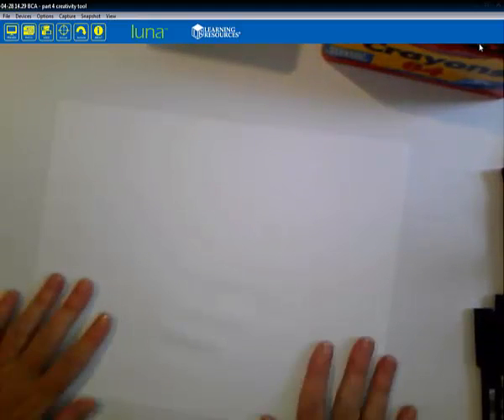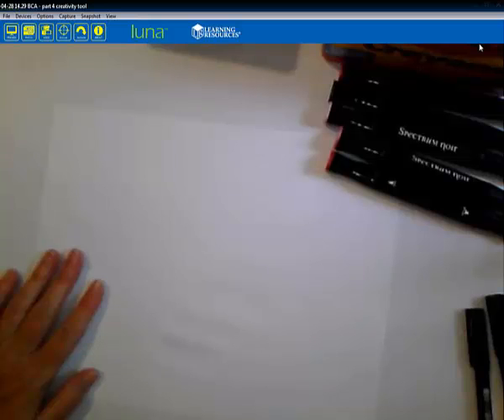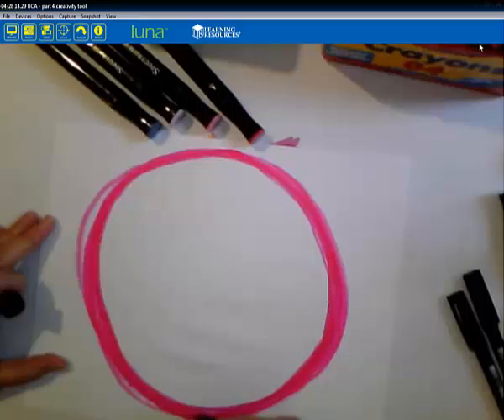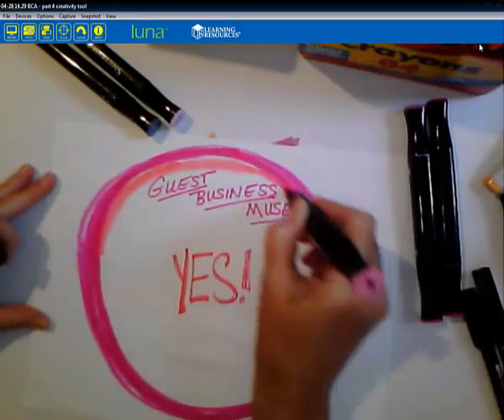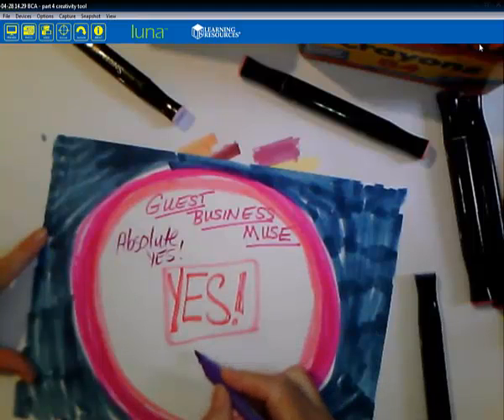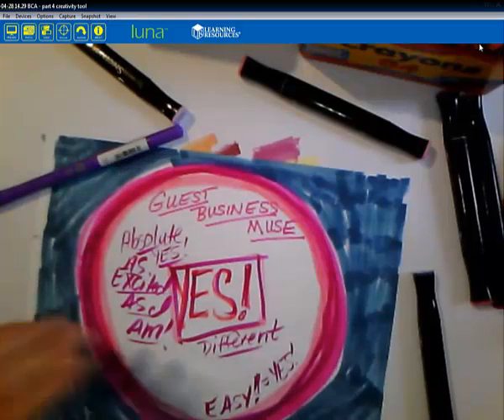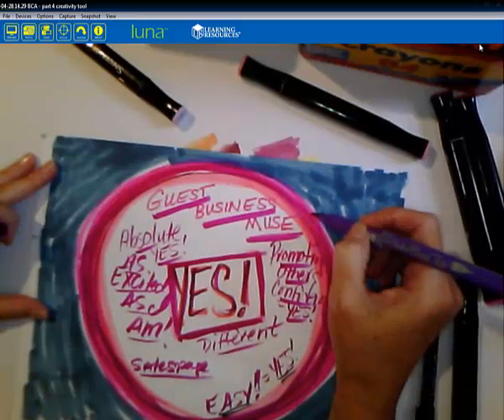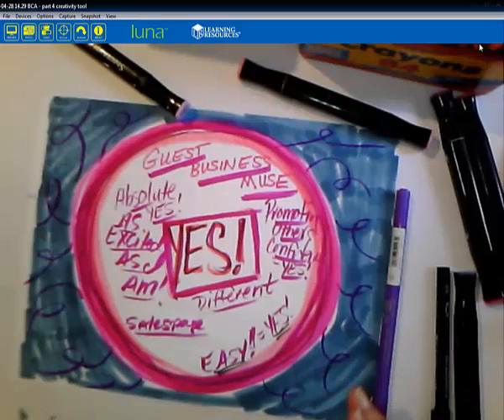Be Creatively Alive - Opening Your Creative Aliveness in You & Your Business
Be Creatively Alive - Opening Your Creative Aliveness in You & Your Business webinar by Laura West of Joyful Business. Part 4B